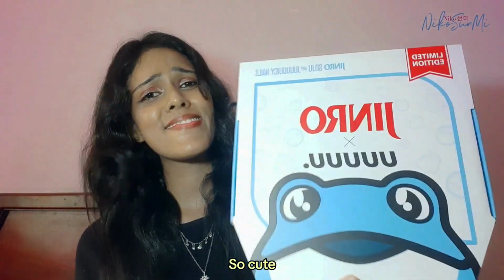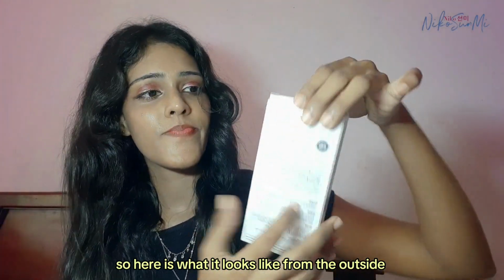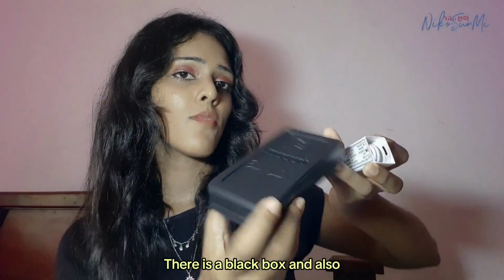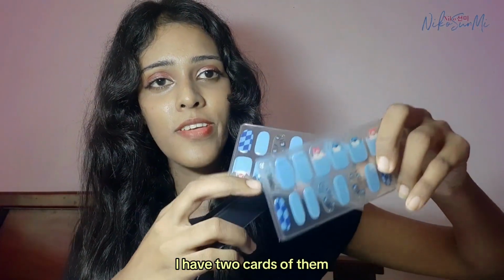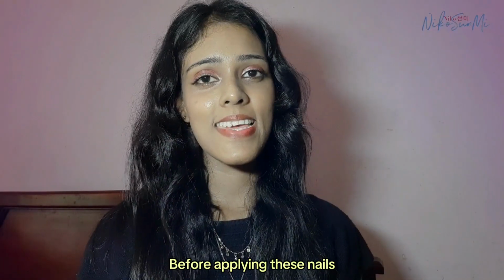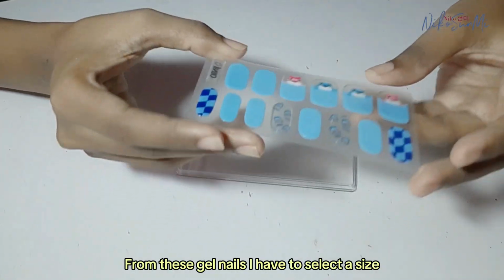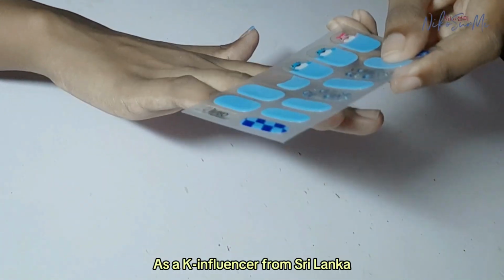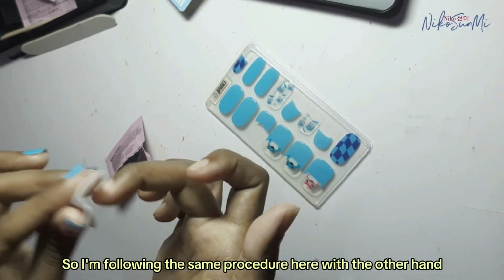Stylish Korean Gel Nails in Sri Lanka with 멋 of Korea | How-To | Unboxing | NikoSunMi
Stylish Korean Gel Nails Experience in Sri Lanka with 멋 of Korea! 😍

This is my first video for the Monthly Mission of July in the K-influencer Academy 2024.
The topic is: Do you know the 멋 of Korea?

In this video I want to share my experience of trying Korean Gel Nails for the first time in Sri Lanka. 🇰🇷❤️

Special thanks to @REALSOJU and @uuuuu.official for sending me this amazing prize from Korea for winning the event. 💖

Hello! I'm Nikoshi from Sri Lanka and I'm 21 years old. I love creating content about Everything About Our Beloved Korea. Specially Travel, Culture, Lifestyle, Events, Food, Music, Dance, Fashion, Drama & many more... 🇰🇷❤️🇱🇰

✅️ Curious about the activities of the K-influencer?